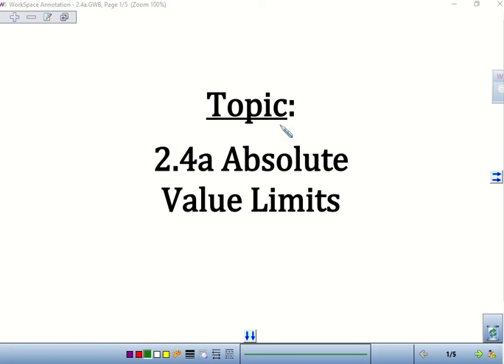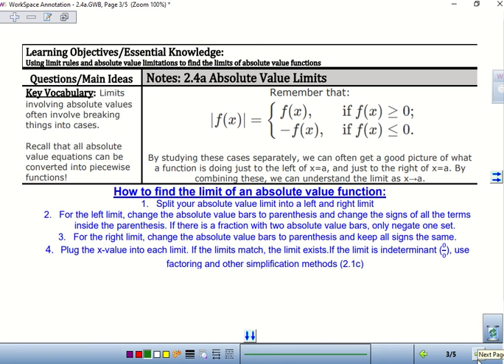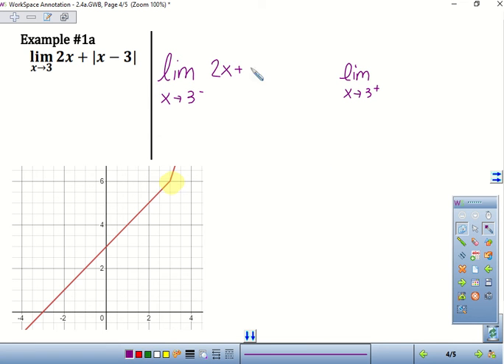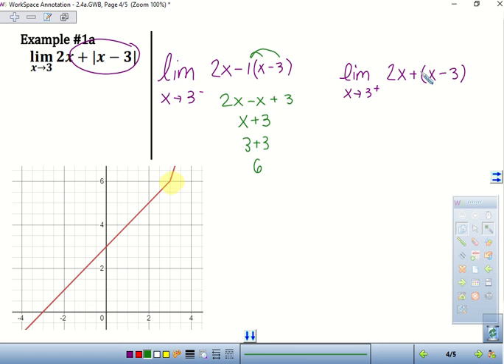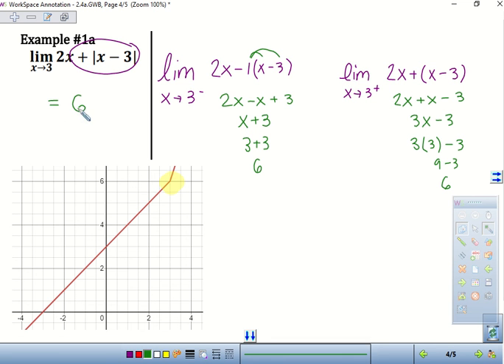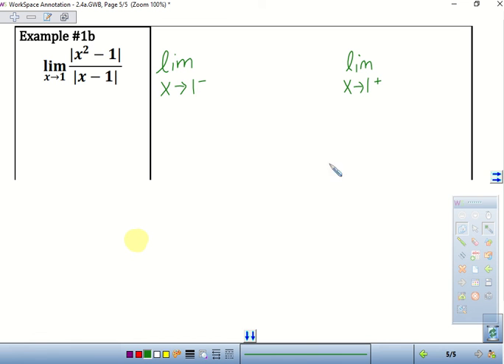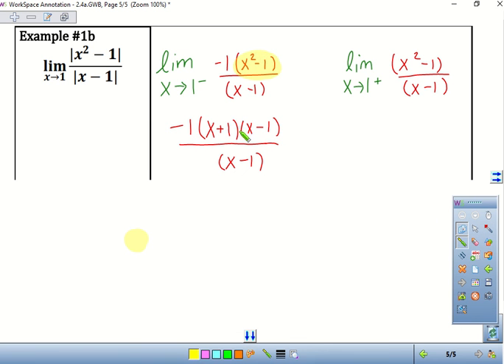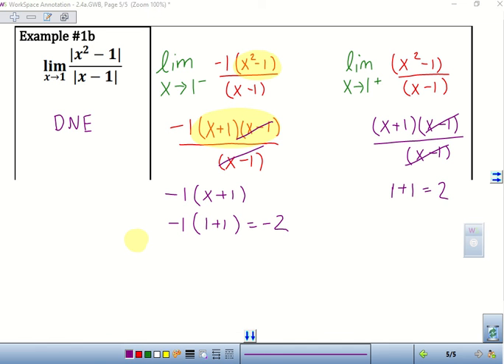Calc Honors Lesson 2.4a